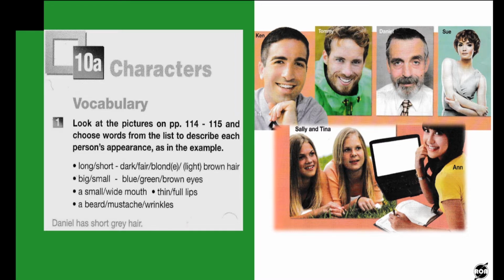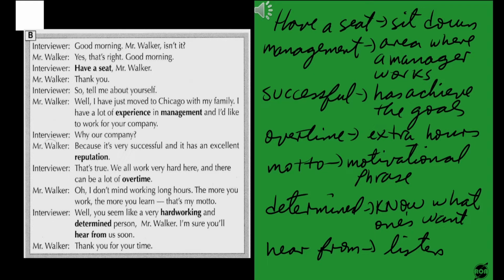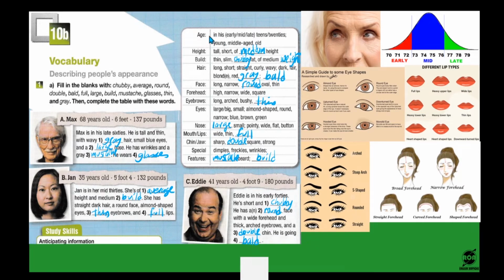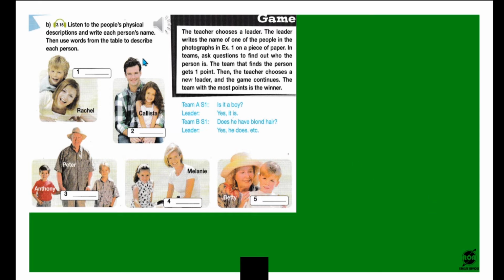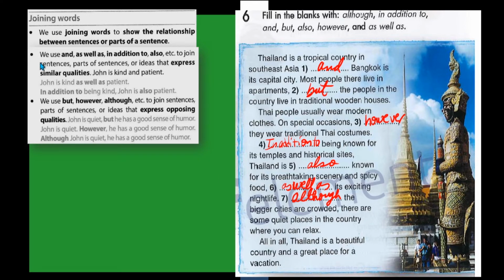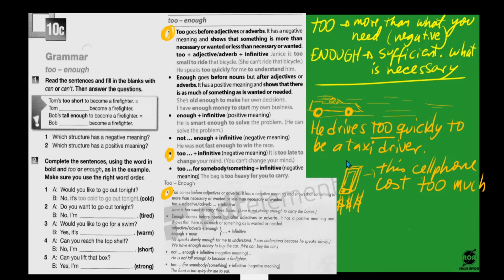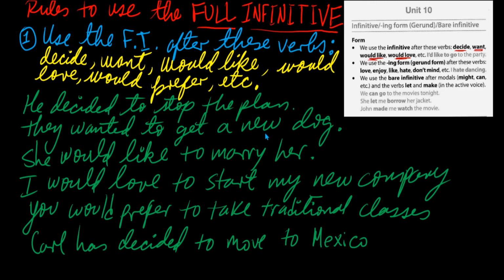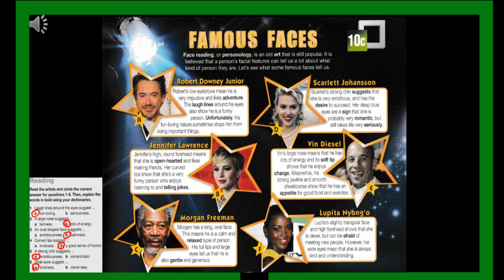Unit 10 DC2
DC Series in its vertion 2 present an overview of this grammar and vocabulary section.